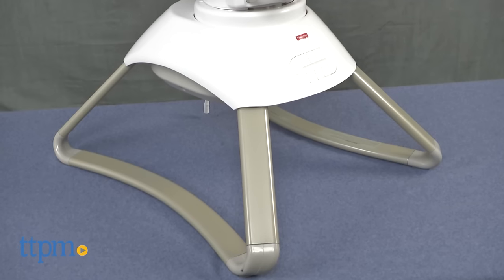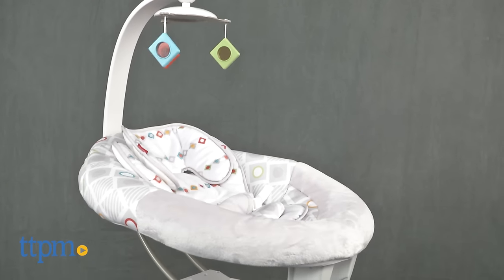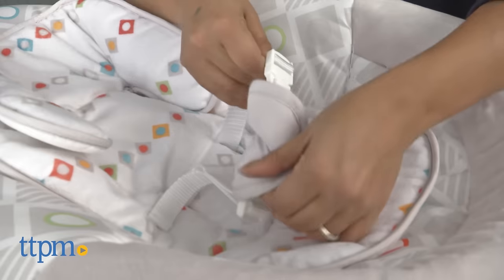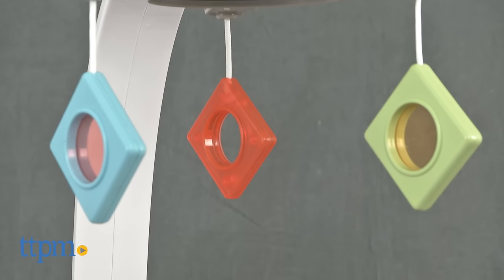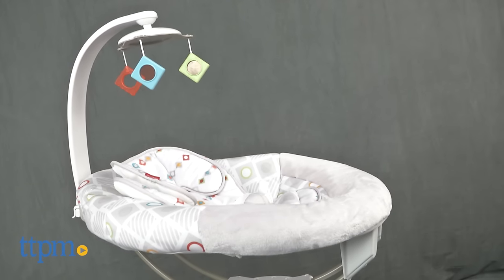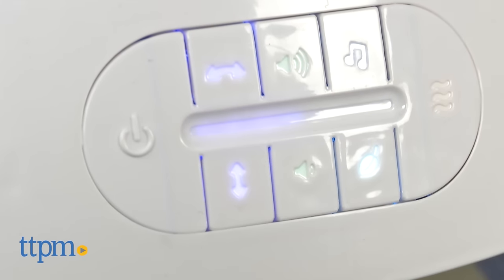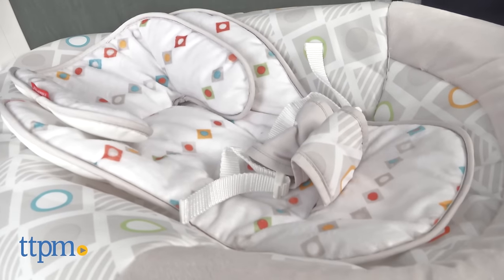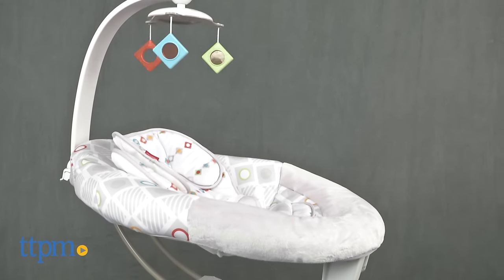Fisher-Price Soothing Motions Seat from Fisher-Price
Fisher-Price Soothing Motions Seat. Seat has a 2-point recline and 3 movement settings. Bounce, Sway, and Bounce/Sway baby just like mom or dad would. Stylish, compact Fisher-Price seat. Plugs into the wall—no batteries needed. Baby essential. Baby shower gift idea. For full review and shopping info

Product Info:
Fisher-Price Soothing Motions Seat rocks baby while keeping your hands free. This seat mimics the way a parent would rock a child so that the baby will feel safe and comfortable for nap time.